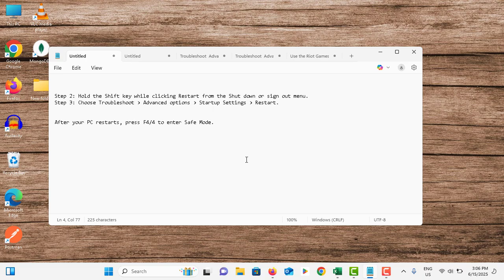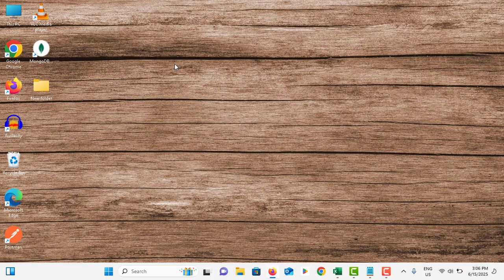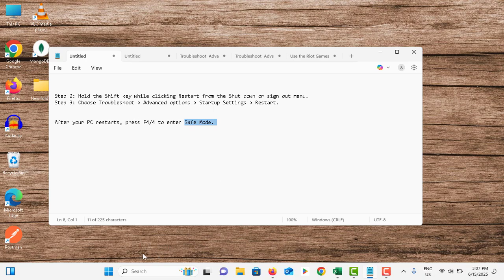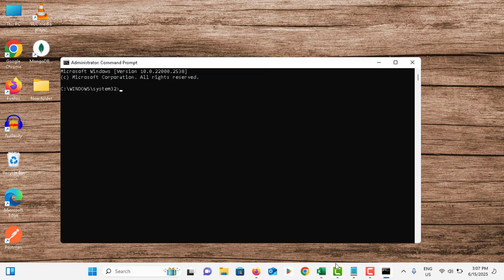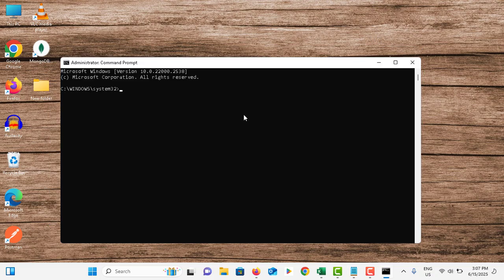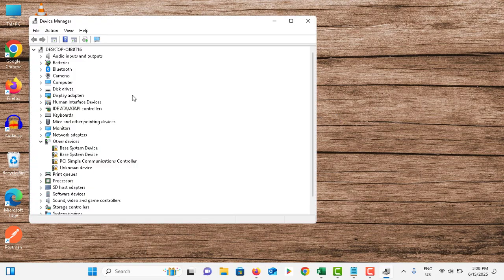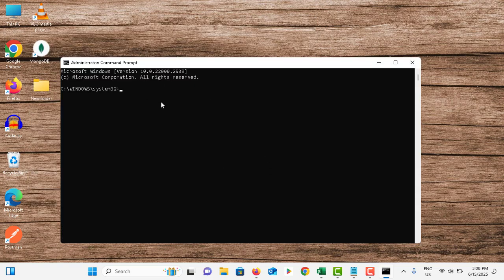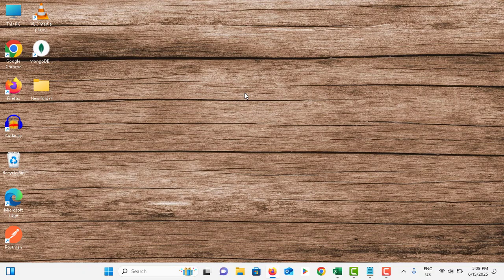How to Fix Windows 11 Blue Screen Error | BSOD Stop Code Solutions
💻 Fix Windows 11 Blue Screen Error (BSOD) – Step-by-Step Guide
Are you seeing a blue screen of death (BSOD) on your Windows 11 PC? Whether it's caused by a stop code, driver failure, or system crash, this video shows you how to fix Windows 11 blue screen errors using effective and safe methods.

🛠️ Common BSOD Stop Codes Covered:

    0xc000021a – Critical system failure

    0x0000007e – System thread exception not handled

    0x0000000a – IRQL not less or equal

    0xc000000f – Boot error

    Driver-related BSODs

📋 What’s in This Video:
– Why BSODs happen in Windows 11
 Safe Mode Boot & Startup Repair
 Check & Update Faulty Drivers
 Use SFC & DISM to Fix Corrupted Files
 Scan for Malware or Bad Updates
 Use System Restore or Recovery
 Reset Windows 11 as a last resort

💡 Tips:

    Disconnect external devices

    Roll back recent driver or Windows updates

    Use Event Viewer for BSOD error tracking

🖥️ Tested on: HP, Dell, Lenovo, ASUS, Acer, Surface – Works on laptops and desktops.

🔎 Search Keywords (Built In):
how to fix windows 11 blue screen error, windows 11 bsod fix, stop code error windows 11, blue screen crash windows 11, fix system crash windows 11, windows 11 0xc000021a fix, windows 11 boot loop bsod, fix critical process died windows 11, windows 11 safe mode bsod